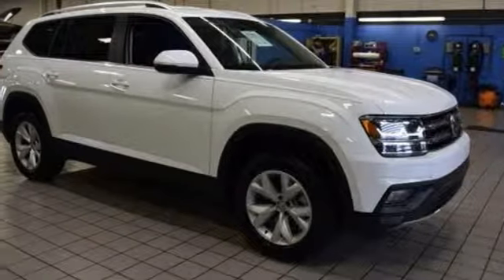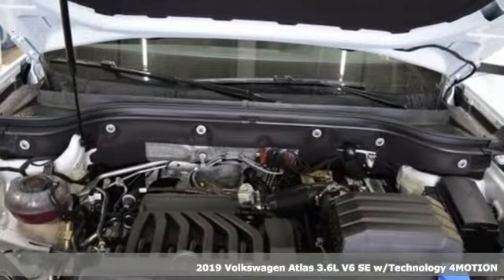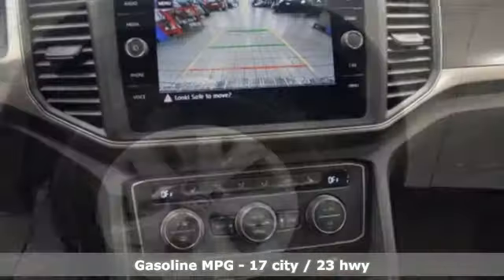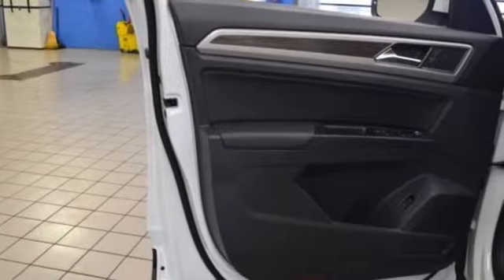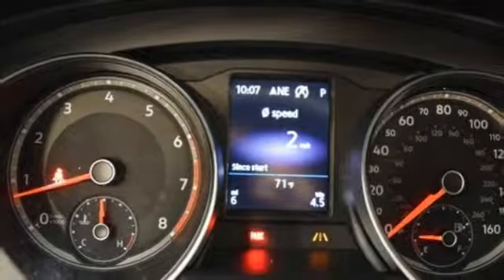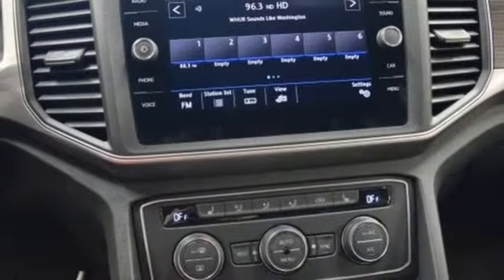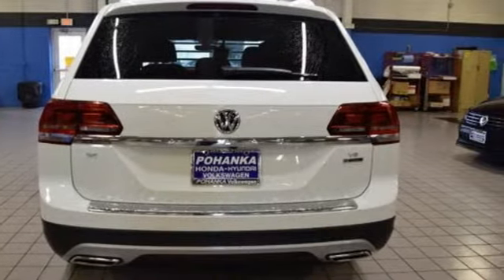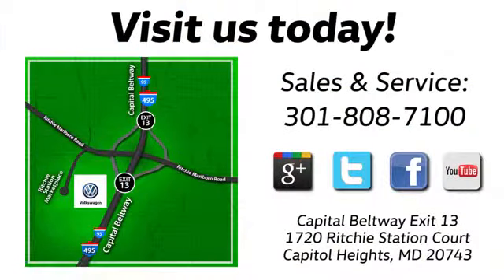New 2019 Volkswagen Atlas Capitol Heights, MD VKC539920 - SOLD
Year: 2019
Make: Volkswagen
Model: Atlas
Trim: SE
Engine: 3.6L V6
Transmission: 8-Speed Automatic with Tiptronic
Color: White
Interior: Titan Black Lea
Stock #: VKC539920
VIN: 1V2UR2CA7KC539920
Pure White 2019 Volkswagen Atlas SE w/Technology and 4Motion AWD 8-Speed Automatic with Tiptronic 3.6L V6brbrRecent Arrival!

Address:
1720 Ritchie Station Court